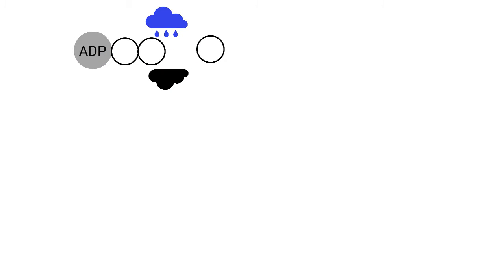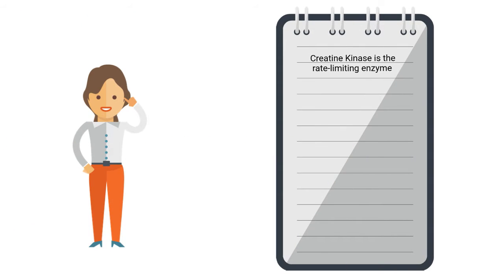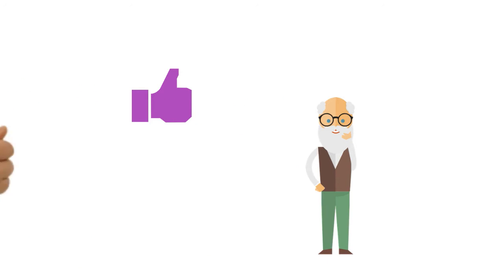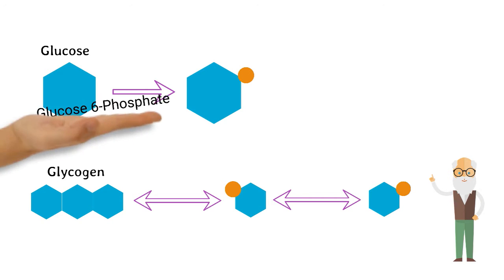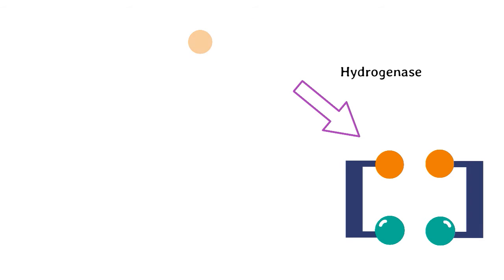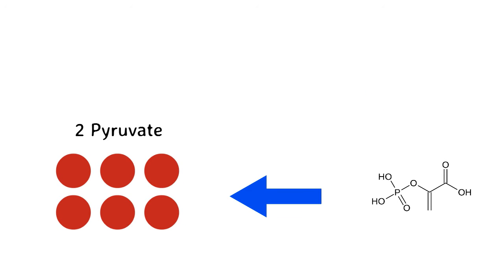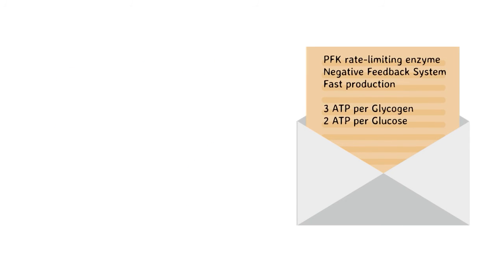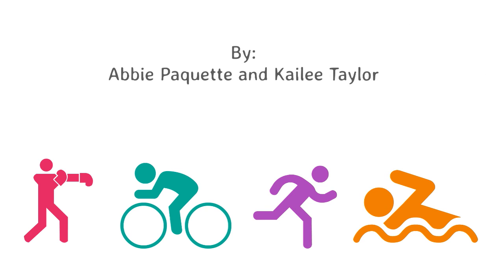ATP-PCr and Glycolysis Cycles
All about how the ATP-PCr and Glycolysis Cycles work within the human body